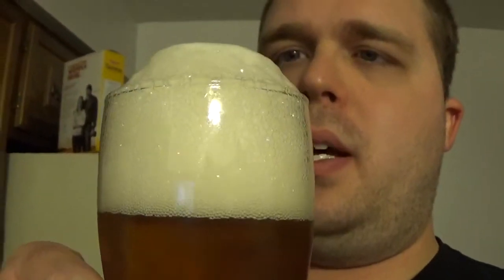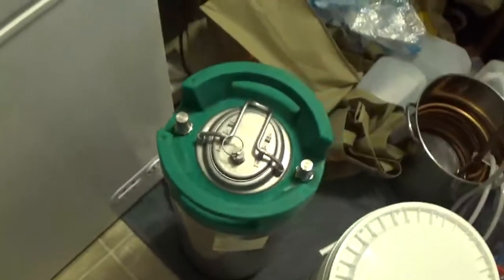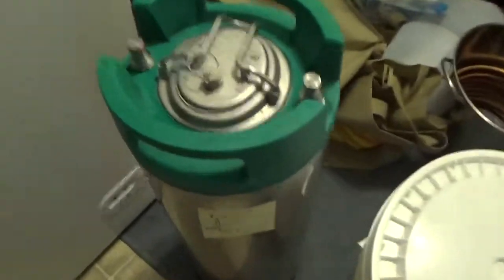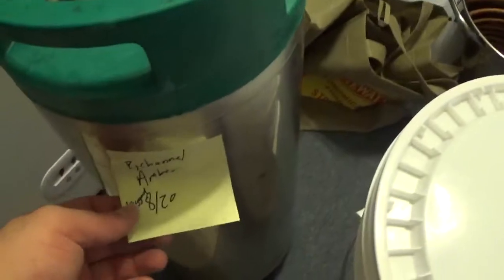Home Brew Wednesday #93: Naturally Carbed the Keg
Ryan tries to naturally carb his keg.